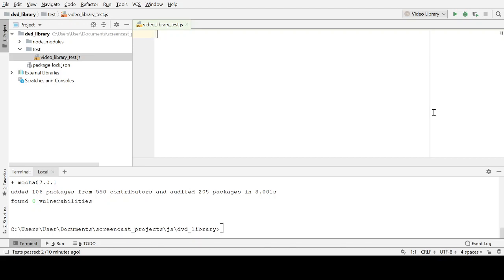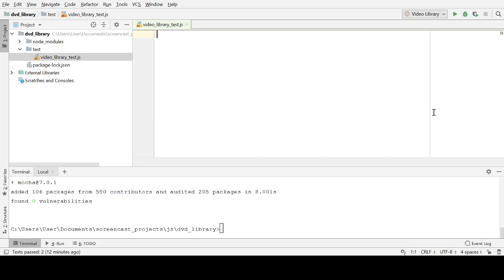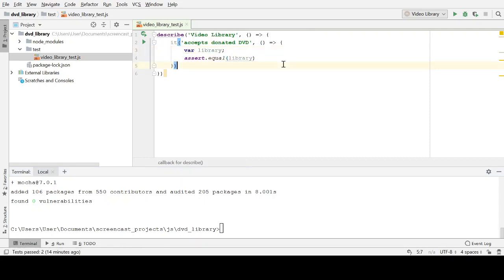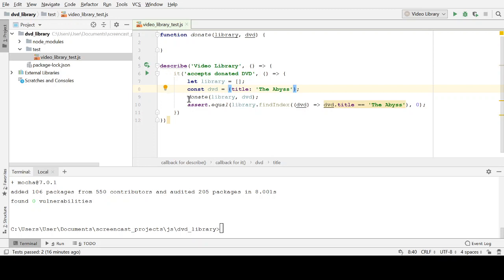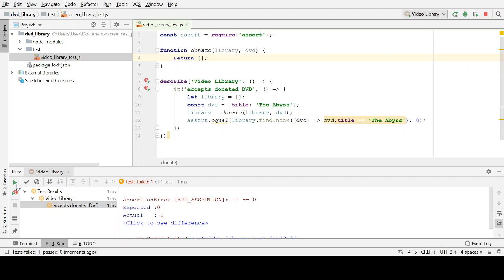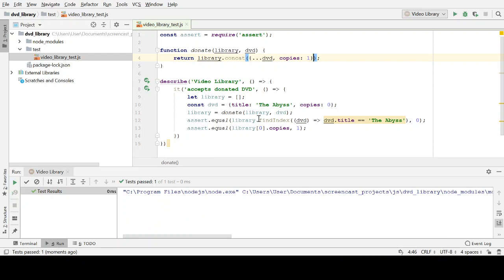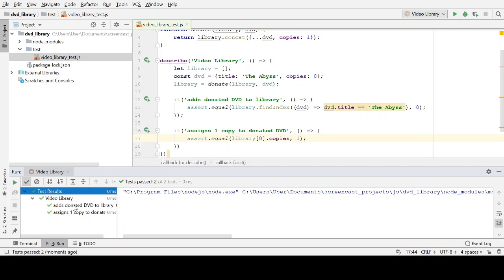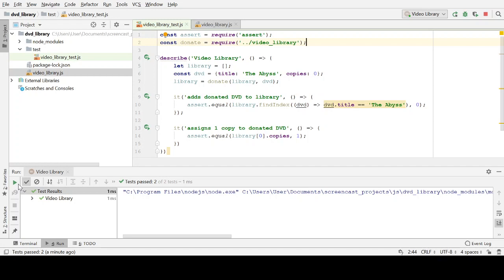Test-Driven Development (TDD) in JavaScript - #2 - Assert First + Useful Tests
In this video, Jason Gorman demonstrates three good habits that help do TDD more effectively and sustainably.

1. Write the assertion first and work backwards to the set-up
2. See the test fail before you make it pass
3. Make sure tests only have one reason to fail